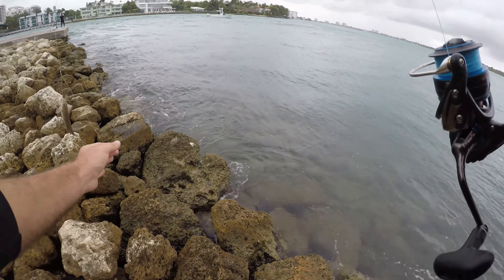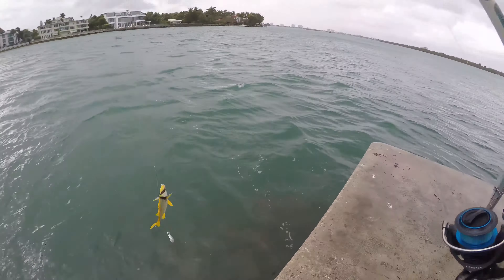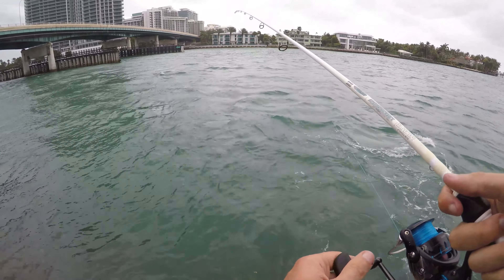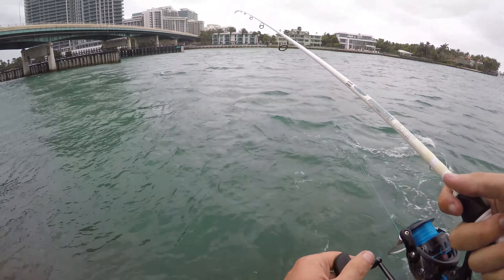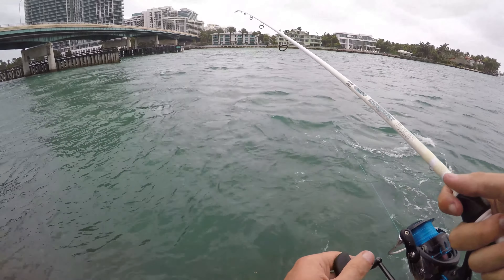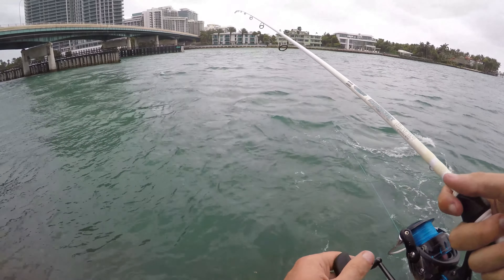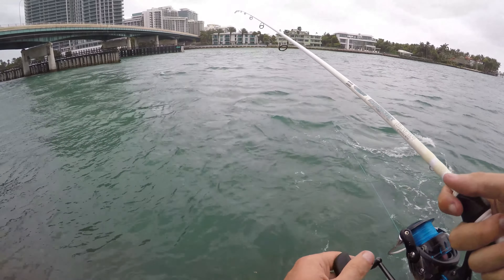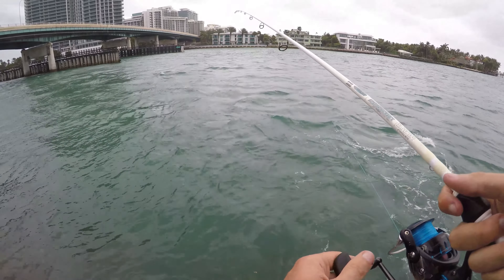A New Species Surprises Me at Bal Harbour | Bal Harbour Fishing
Took the trip down to Bal Harbour for the first time to do some fishing. Of course the only day all week that I can fish it is the only day with bad weather. While dodging rain showers and poor water conditions, I still managed to catch some cool species, including my first ever dwarf sand perch (Diplectrum bivittatum). It's amazing how one simple surprise catch like that can turn a bad day into a good one.
St. Croix Legend Xtreme Inshore 7'0" MLF: no link available
Daiwa Saltist 2500
Power Pro 10 Pound Braid
Berkley Trilene XT 10 Pound Mono
Gamakatsu Size 12 Hooks
Daiichi Size 18 Hooks
Bullet Weight 1/2oz Sinker
Bullet Weight 2oz Sinker

GoPro Accessories